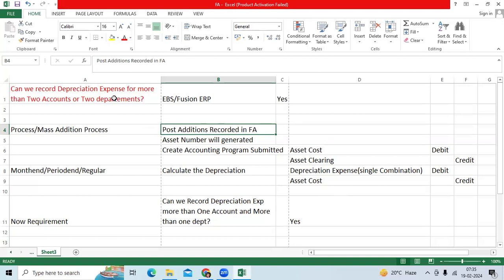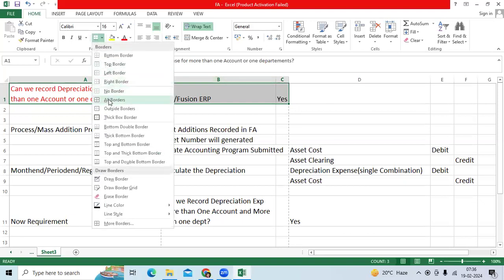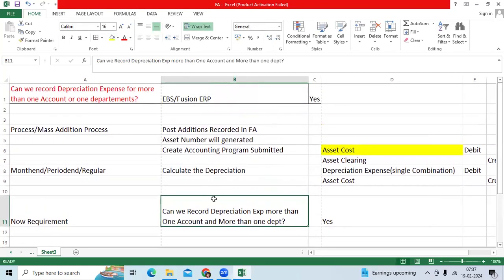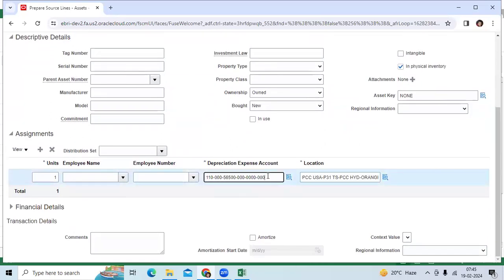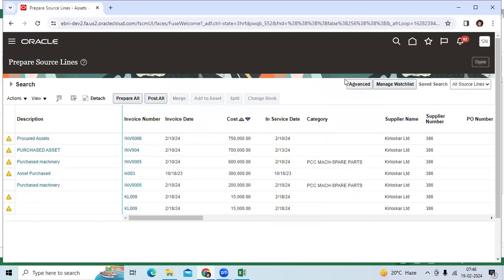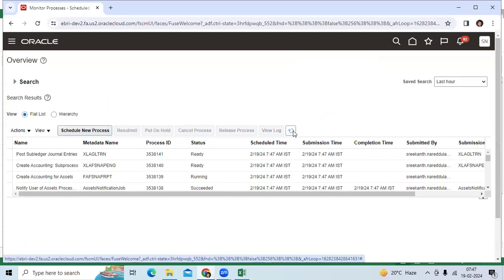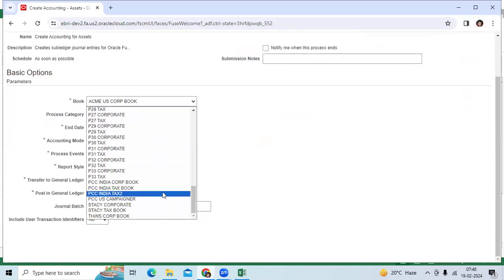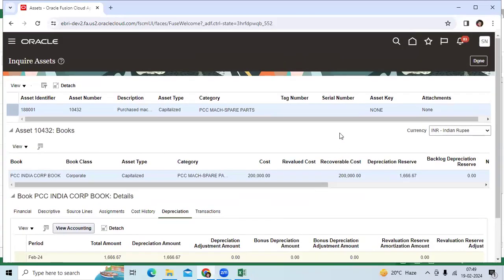Can we record Depreciation Expense for more than one Account/one department in EBS & Fusion Assets?